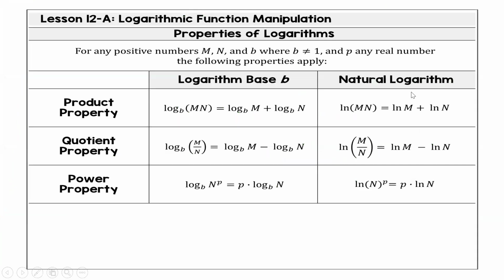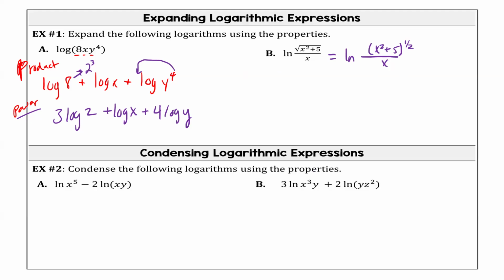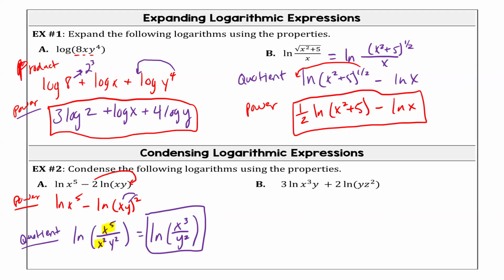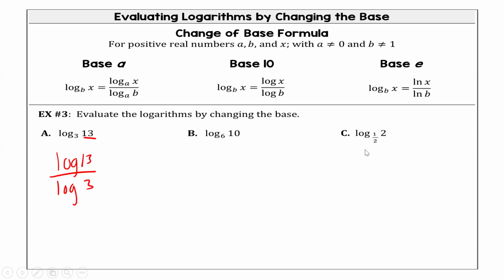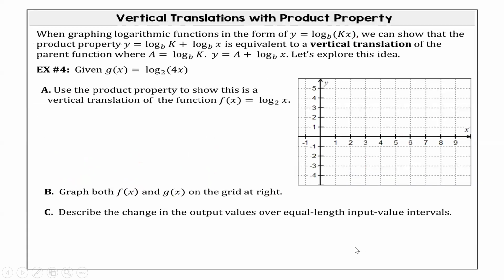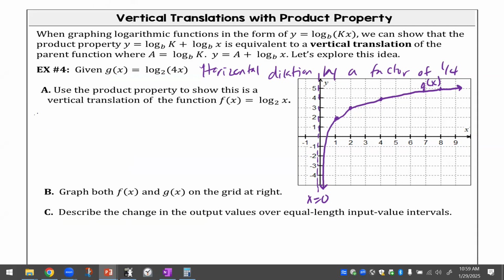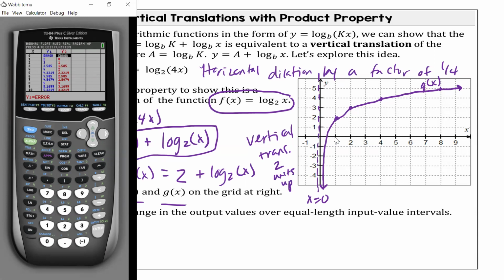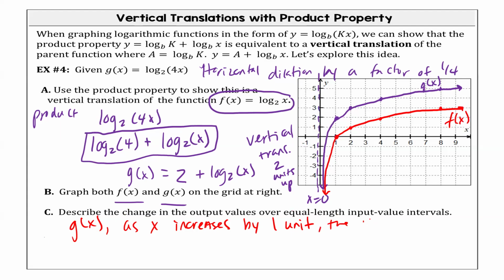2C.12 Log Function Manipulation pt. A